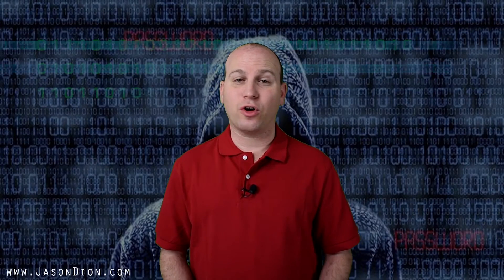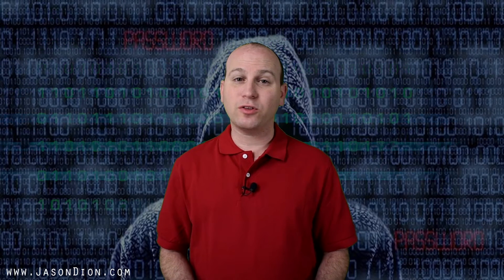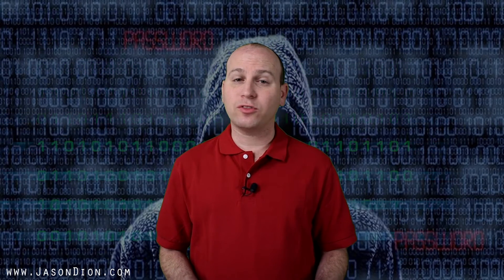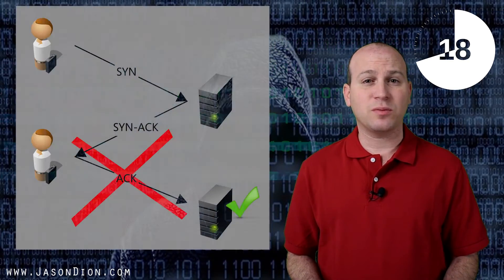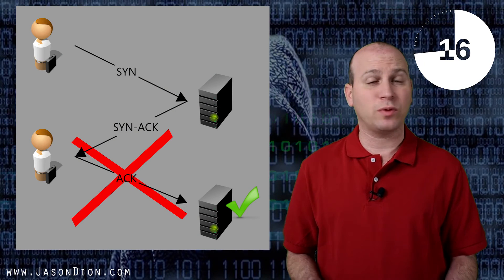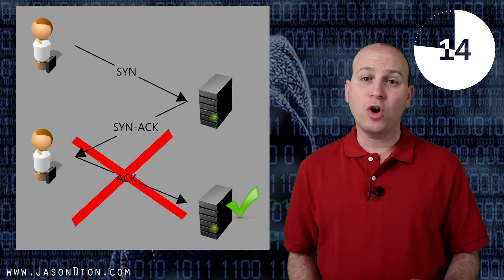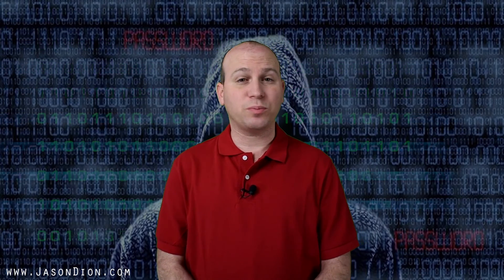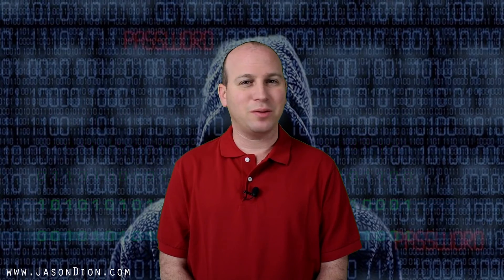Cyber Security Minute: What Exactly Is a Denial of Service Attack?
** Episode 5 **

Welcome to the Cyber Security Minute, where I answer your questions every Monday in just 60 seconds. This week’s question comes from Tom who asks, “What exactly is a Denial of Service attack?”

This week, I have a special helper, Yoda, who is going to help me demonstrate what happens to a server during a Denial of Service Attack. Let’s put a 60 seconds on the clock and explain it…

A denial of service or DOS occurs when the attacker makes the server unavailable to its intended users, normally by overwhelming it with traffic.

So, as you can see, Yoda (our server) can provide the necessary services when he receives an expected amount of requests. For a web server, that may mean hundreds or thousands of users at a time, but for Yoda, that is one goldfish.

If, though, our attacker sends too much traffic to the server, it simply cannot handle the demand and crashes. And while Yoda can pickup goldfish off the floor, our servers cannot answer packets they never received.

This creates the denial of service condition, where real users are ignored because the malicious attacker overwhelmed our server with too many requests for services.

From a technical perspective, this can be simply sending SYN packets with no acknowledgements or many other techniques, but the result is the same, lost packets and lost requests.

If you have a question for us, please post it in the comments below!